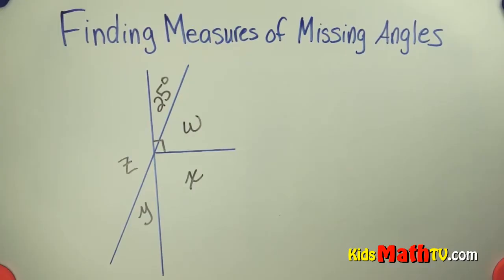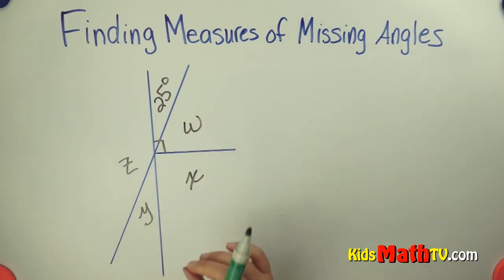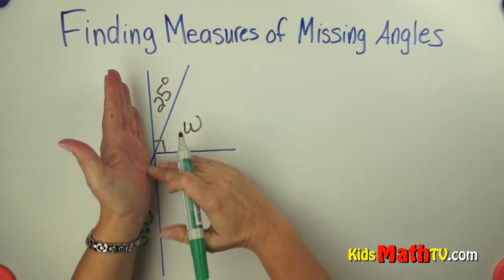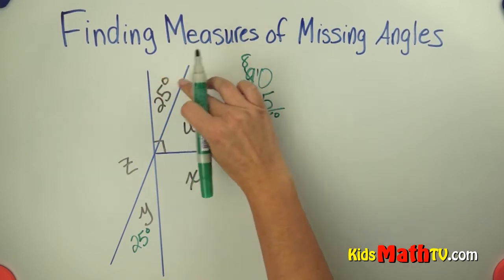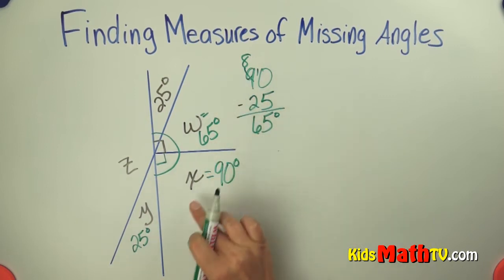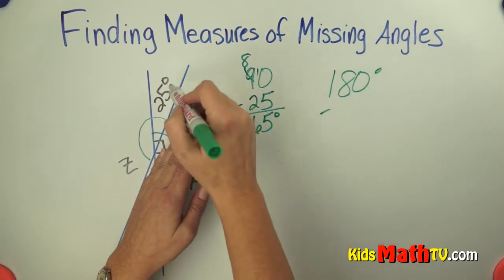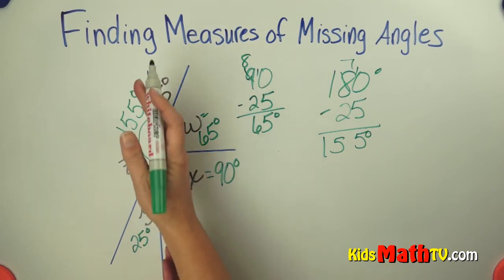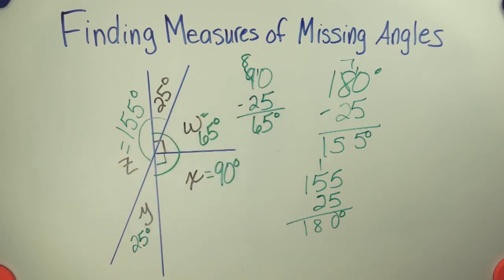Finding Measures of Missing Angles - how to find missing angles in a triangle with one angle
This video lesson is on Finding Measures of Missing Angles. Learn how to find missing angles in a triangle with one angle. This lesson is a geometry and algebra 2 lesson for children in 4th, 5th, 6th and 7th grades. Teachers and parents will learn in a step by step manner. Watch and pause and get more practice on worksheets we provide.